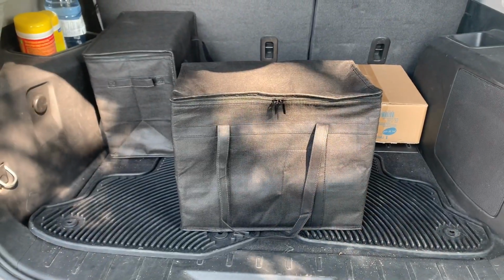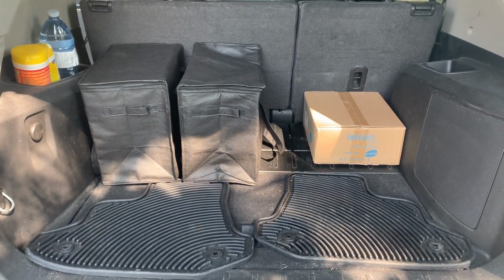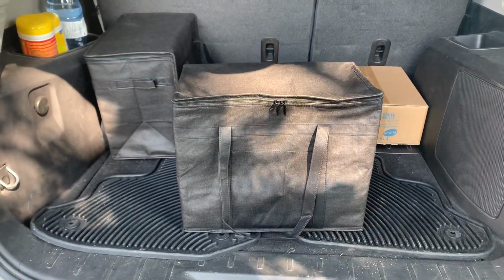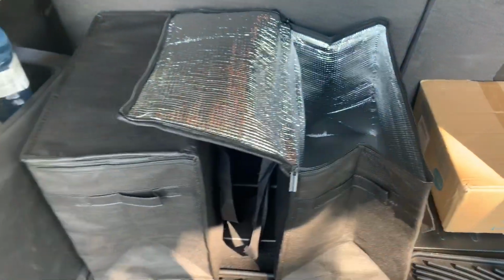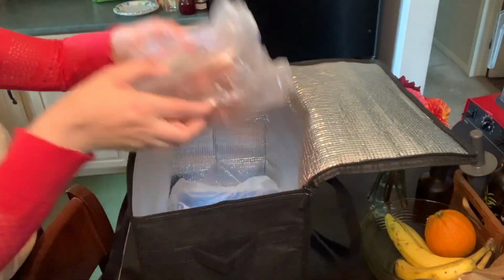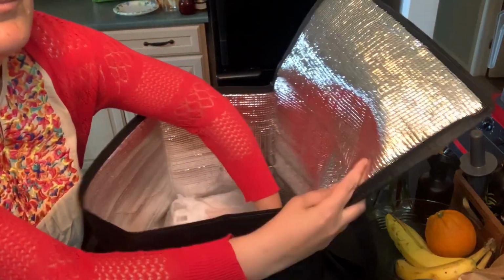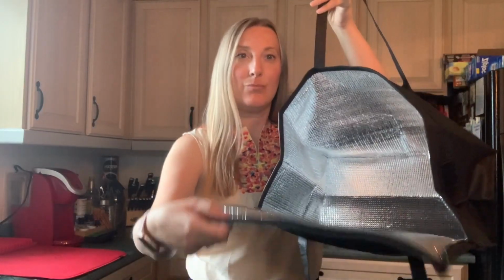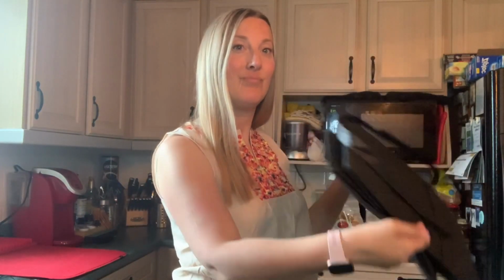VENO Reusable Grocery Bags | Our Point Of View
Check Our New Website For Amazing Deals!
(Commissionable Links)

(Commissionable Links)

REUSABLE: VENO maximizes the use of post-consumer material to make high-quality, sustainable grocery bags which saves plastic from ending up in oceans, lakes, and landfills. Keep our bag in your kitchen or trunk for convenience to help protect our environment and create a cleaner, more livable future.
INSULATED: Triple-layer thermal insulation fabric design keeps your food warm or cool and always fresh. Great for frozen groceries, produce, and even hot food items. Can be used in place of your traditional cooler.
LARGE CAPACITY: 15.8” W x 13” H x 8.7” D. Spacious enough to fit a large amount of grocery items while shopping at the grocery store or farmers market, carrying multiple orders when delivering food, or taking plenty of food for picnics, camping, catering, beach days, tailgating, potlucks, or parties. Easily accommodates 7.8 gallons or 40 cans.
HEAVY DUTY & DURABLE: Made from a high-quality, hardwearing, non-woven fabric material that is built to last. Sturdy and strong construction easily supports 45 lbs. Triple-layered, cross-stitched, reinforced handles designed to wrap around the bag for heavy loading without breaking or tearing. A reinforced, dual tab, smooth sliding, zippered lid keeps items from falling out. Easy to clean with wipes.
FLEXIBLE: Flexible fabric sides accommodate bulky and odd shaped items. Collapsible and folds flat for future use and easy storage in your kitchen, under your car seat, or in your trunk.